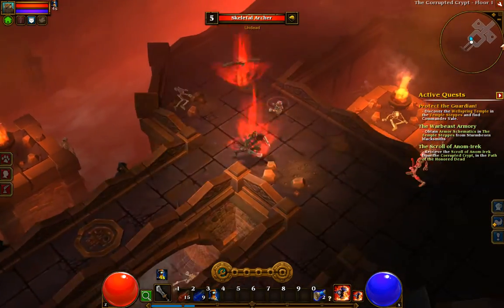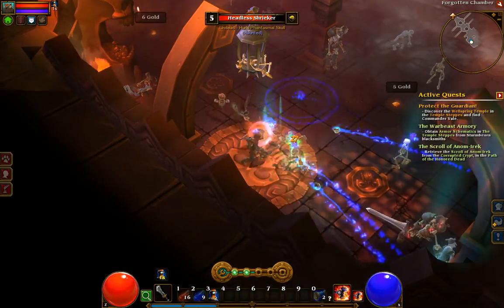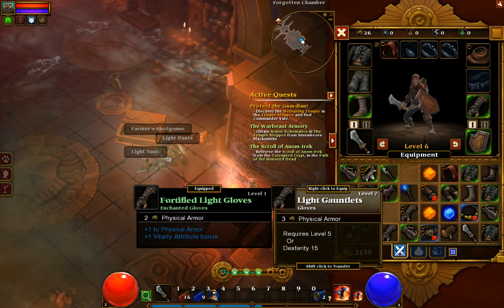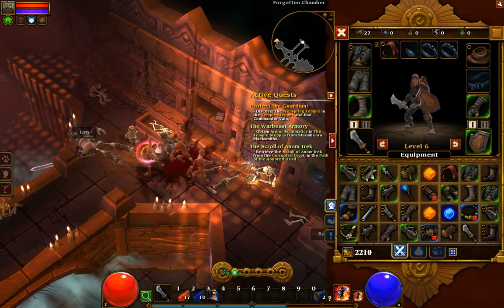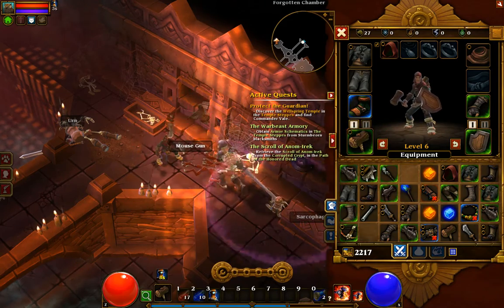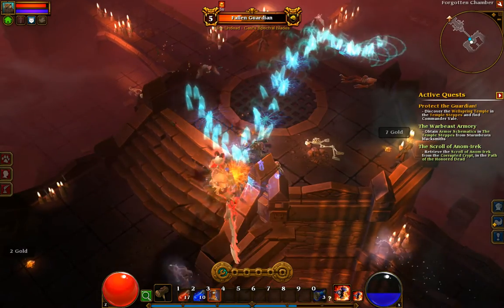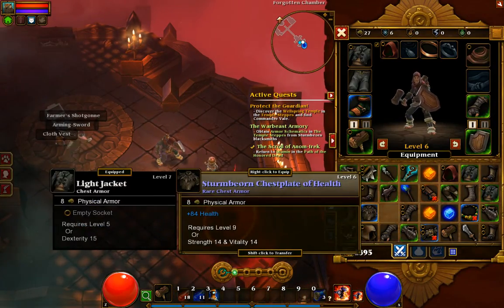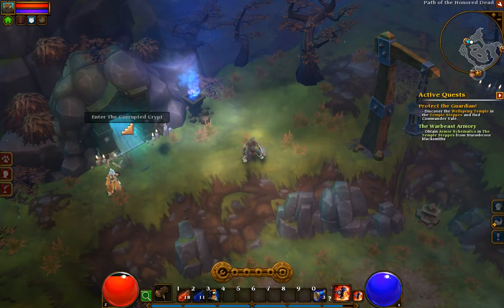Torchlight2 Lets Play Episode 8